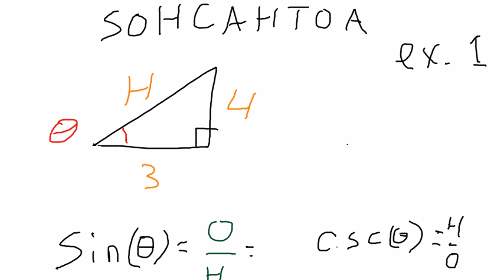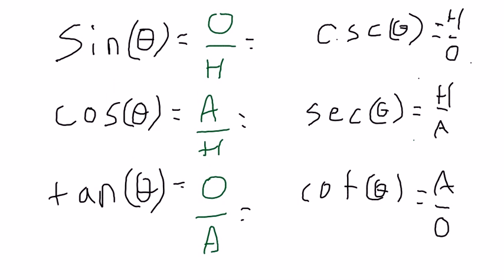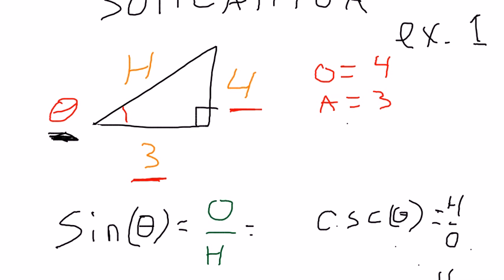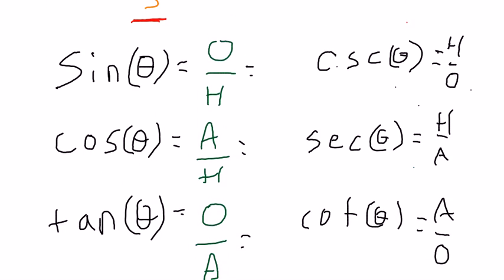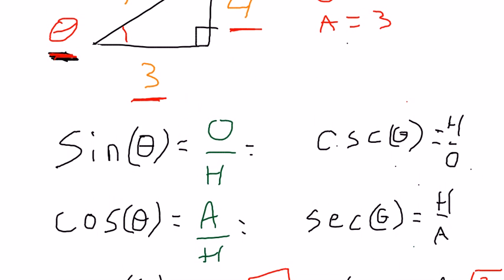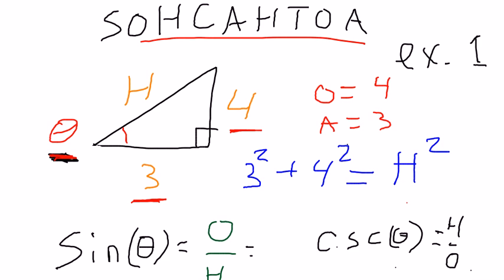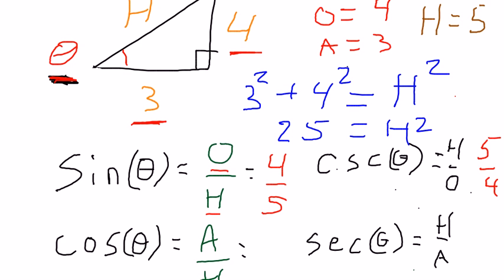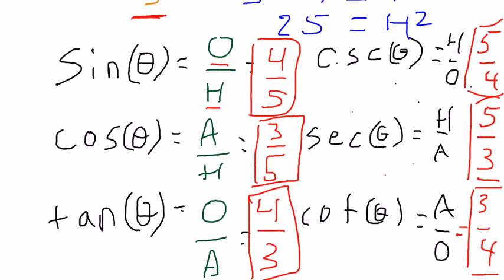SOHCAHTOA Section 4.3 Example #1